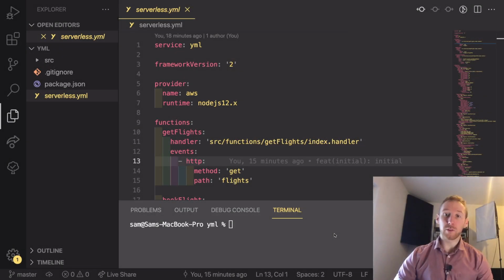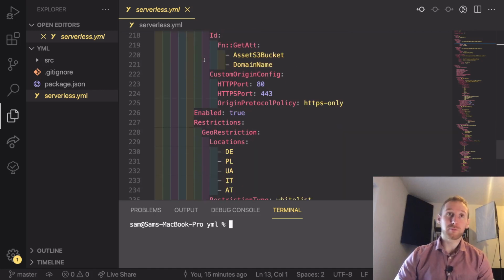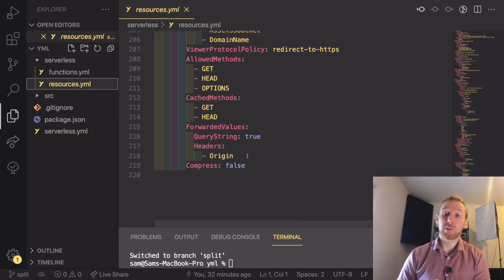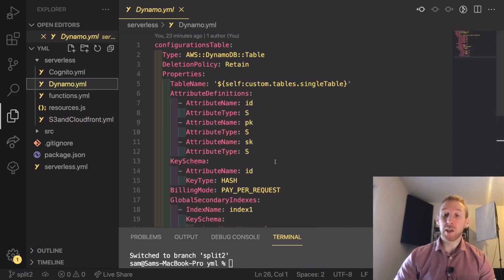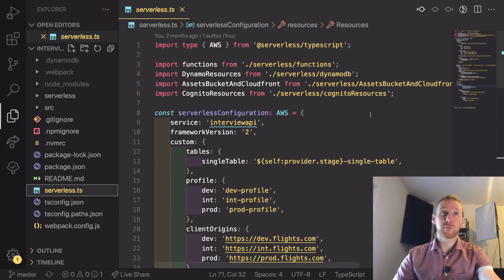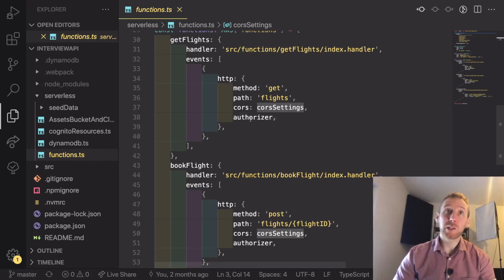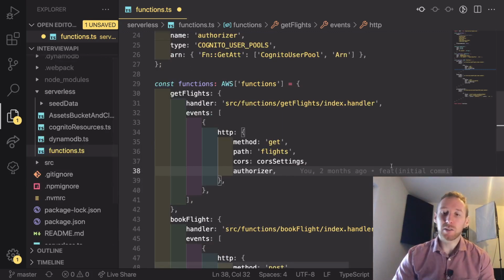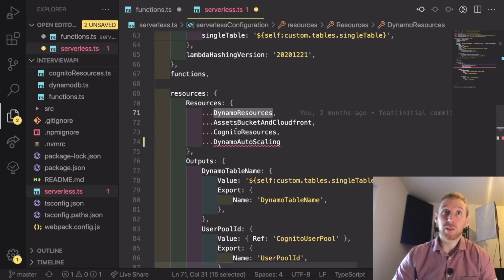Fix Your Serverless Config File - YML vs TypeScript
In this video we'll look at how to turn a single serverless.yml file into a much more usable system.